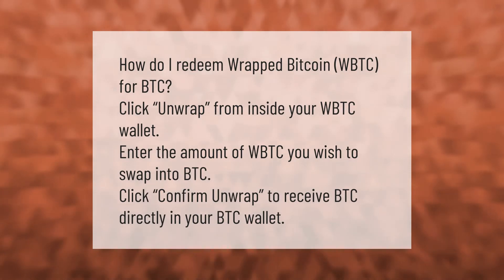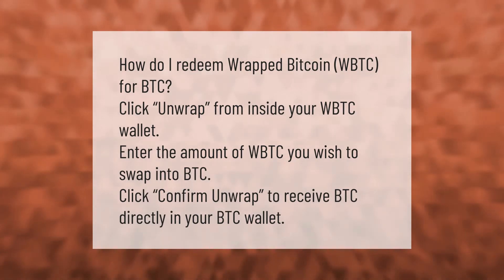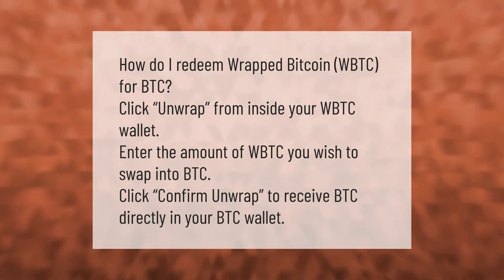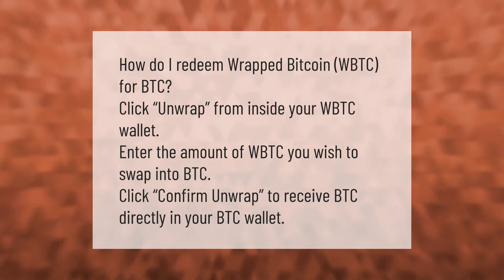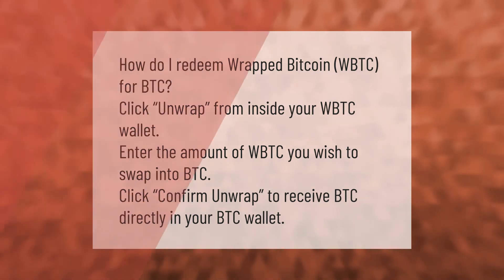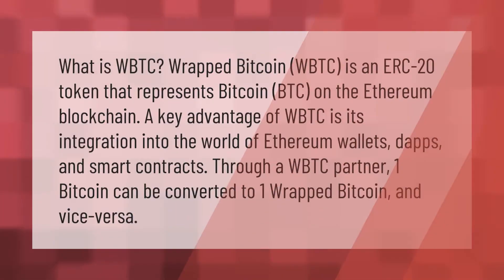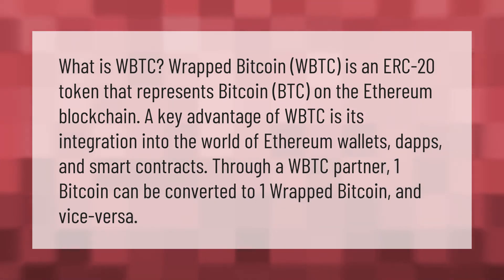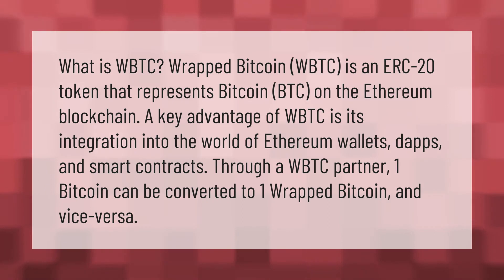How do you convert BTC to WBTC?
00:00 - How do you convert BTC to WBTC?
00:39 - Can Metamask hold Bitcoin?
00:58 - What is the difference between BTC and WBTC?

Laura S. Harris (2021, March 15.) How do you convert BTC to WBTC?
    AskAbout.video/articles/How-do-you-convert-BTC-to-WBTC-230757